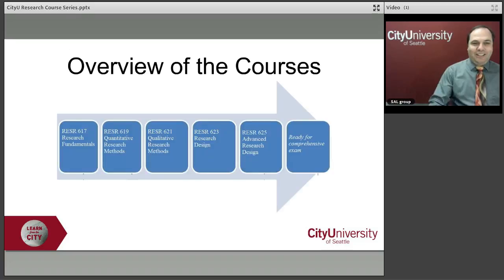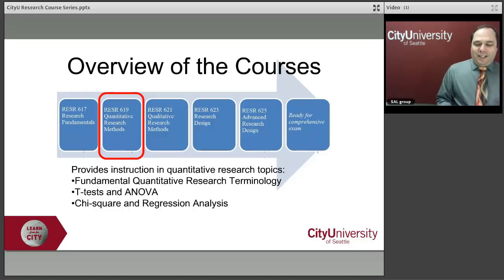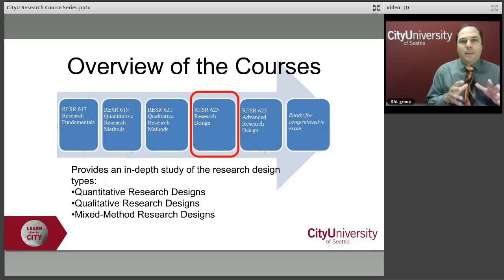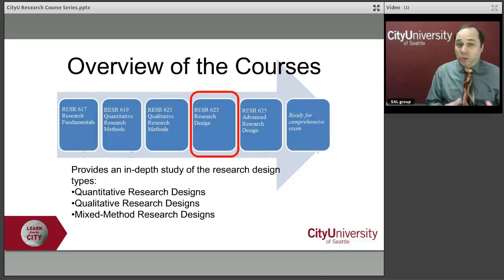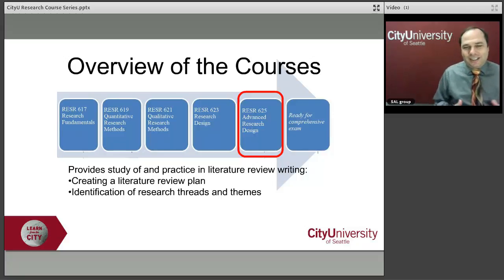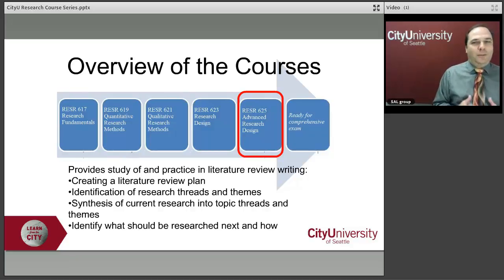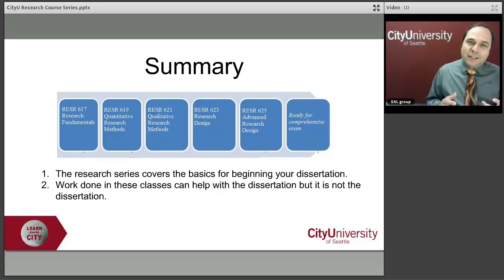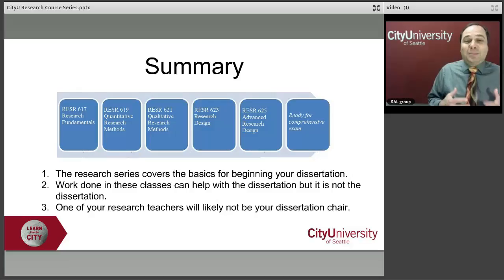Overview of the Research Sequence of the Doctoral Programs